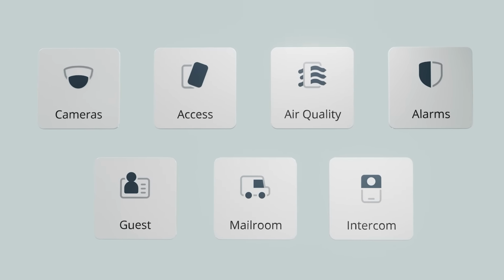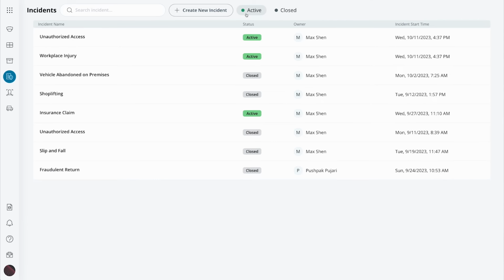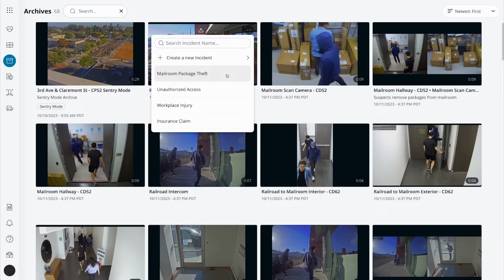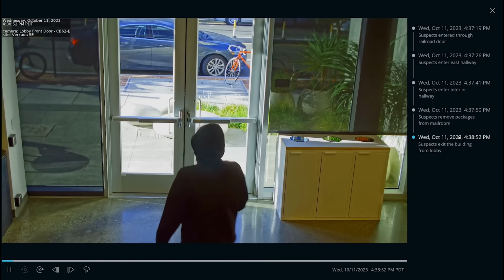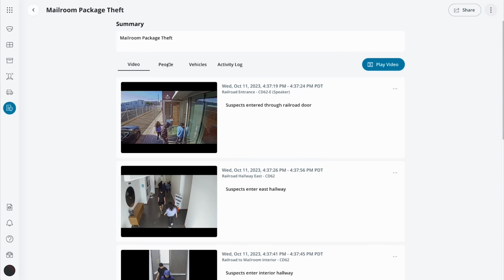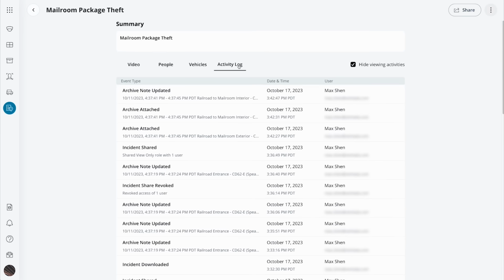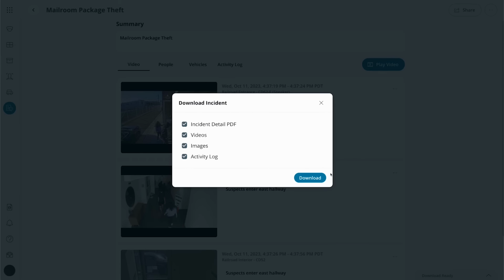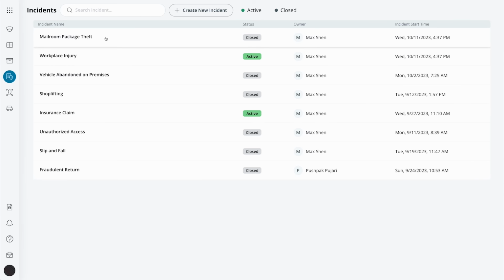Demo | Incident Management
Incident Management simplifies the gathering, organizing, and sharing of your findings, so you can spend less time on paperwork and more time on actual investigations and keeping people safe. Learn more about Incident Management and other key Command features